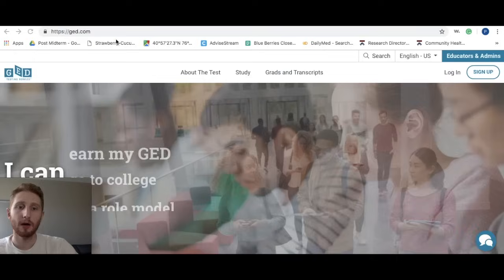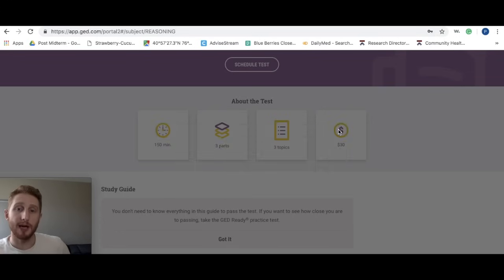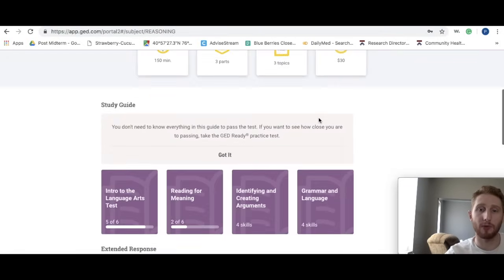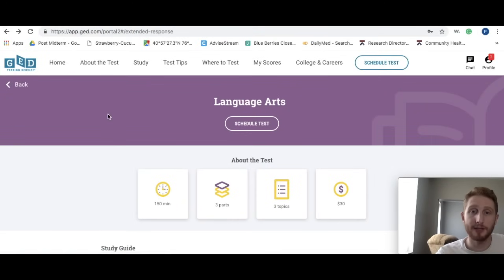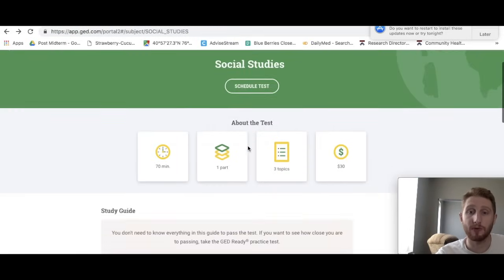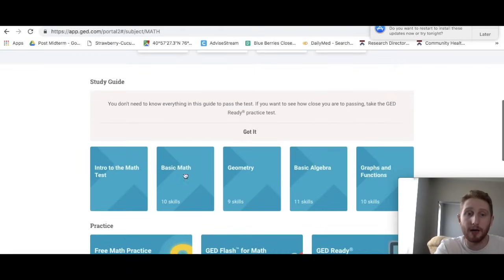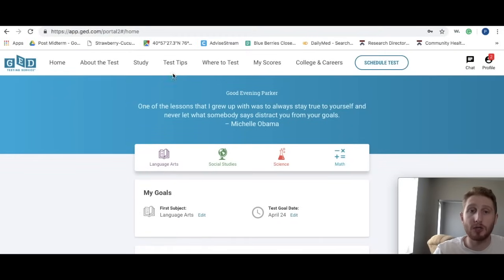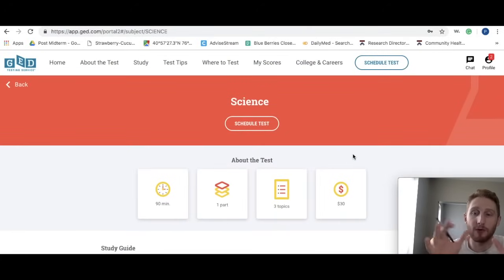Pass the GED Test FAST!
GED GEDTest I show you how to pass the GED test fast!

Like I say in the video, the book you pick does NOT have to be Kaplan! That's just what  I recommend. There are other great options besides Kaplan.

If you're planning to buy a textbook for the GED and want to help support this channel at no cost to you, please use the link below when you make your purchase. Thank you very much.

For more GED videos to help you pass faster and move on to bigger and better things in life like college or a better job, please click this link to subscribe to my Youtube Channel

I put together a list of some videos from my channel to help you pass the GED faster and more easily.

GED social studies videos

GED Social Studies Lesson: How US Elections Work - What You Need to Know for a Higher Score

For help with the RLA Multiple Choice, check out my FREE GED Language Arts Practice Test Video